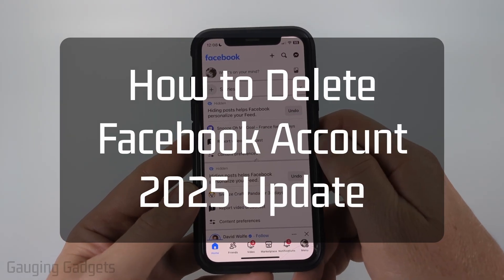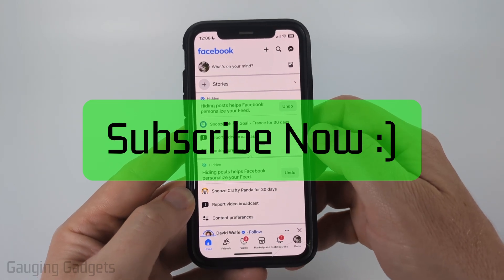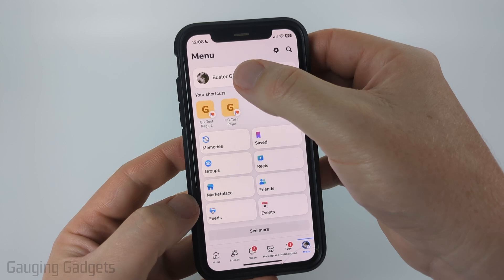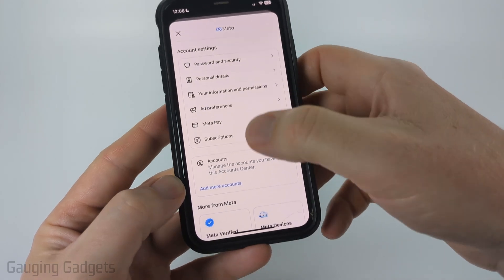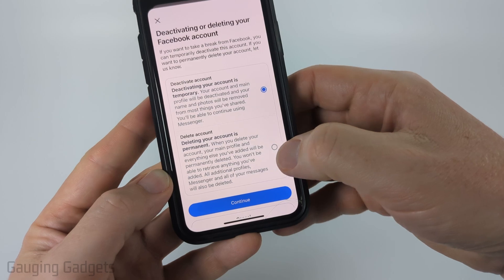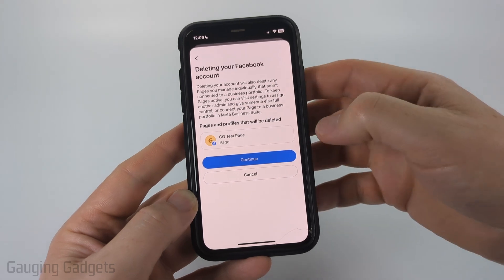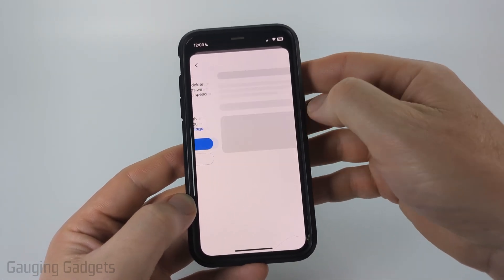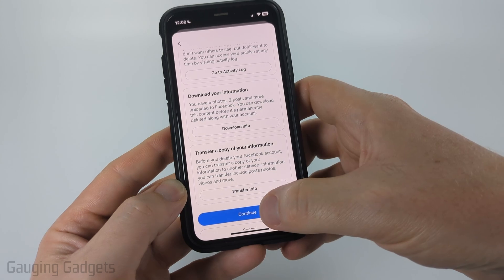How to Delete Your Facebook Account - 2025 Update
How to delete a Facebook account with the updated 2025 settings? In this tutorial, I show you how to delete your Facebook account in 2025. This means your Facebook account, pictures, post, and all data will be permanently deleted.